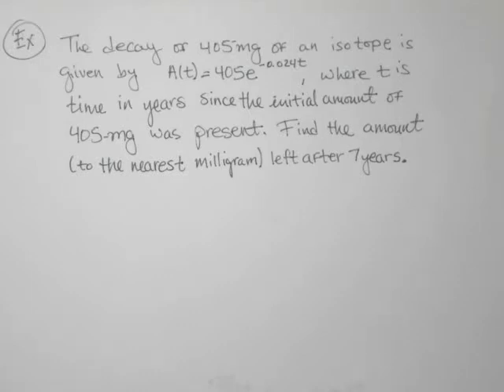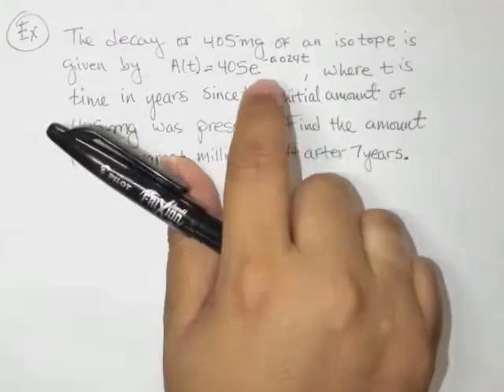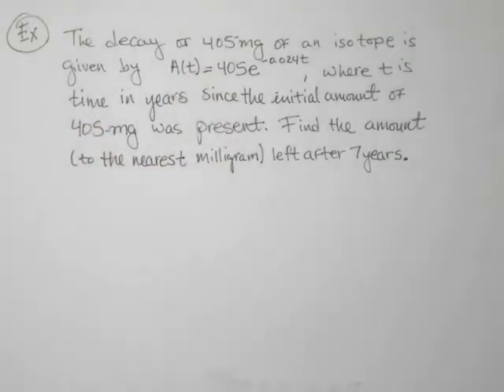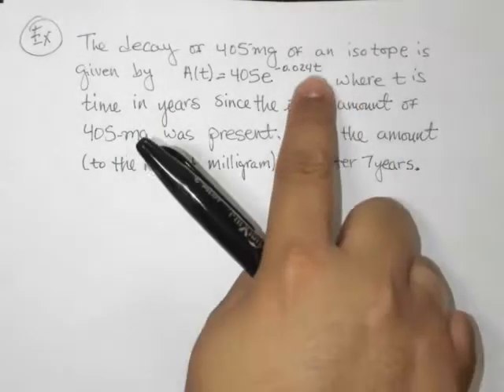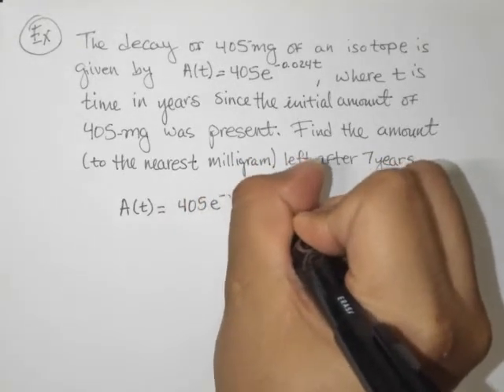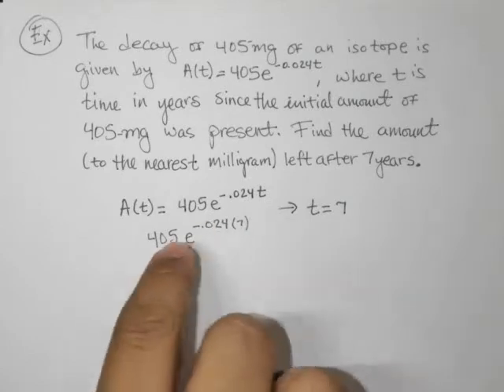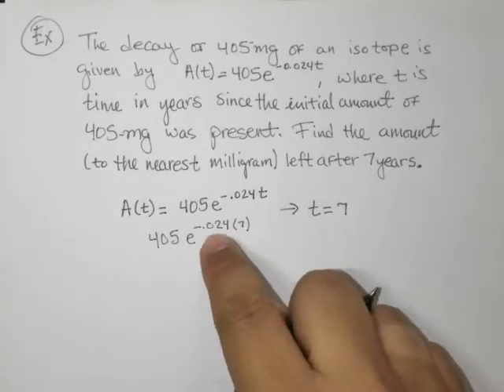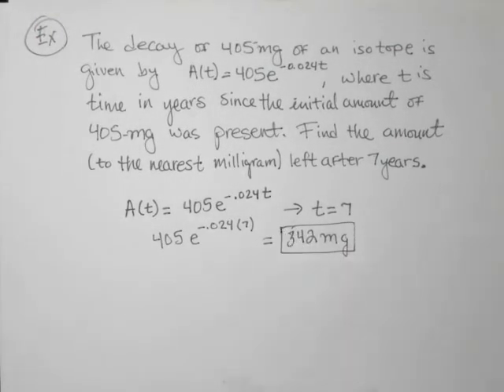The decay of 405 mg of an isotope is given by A(t)